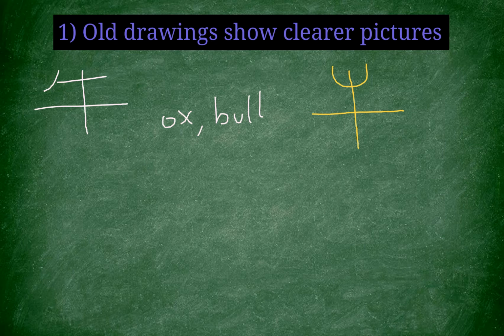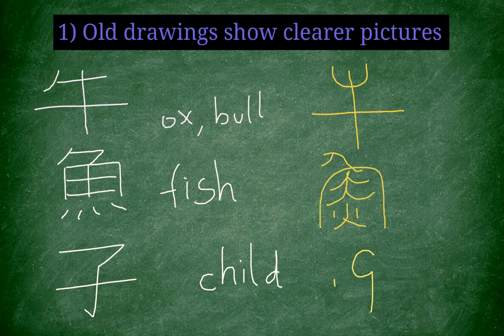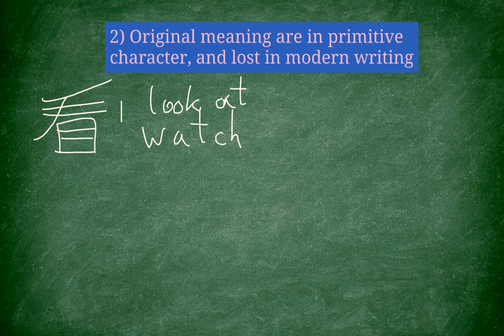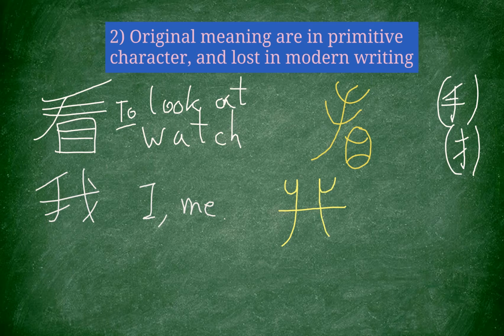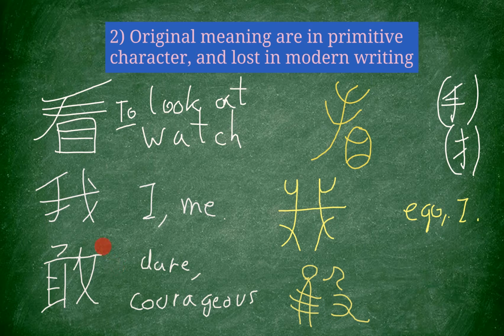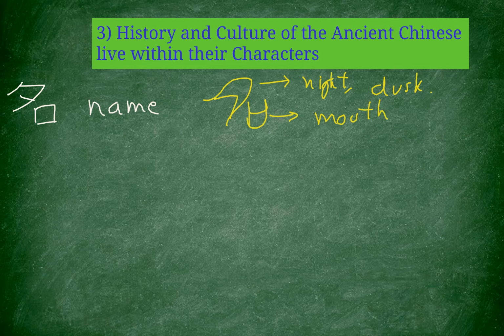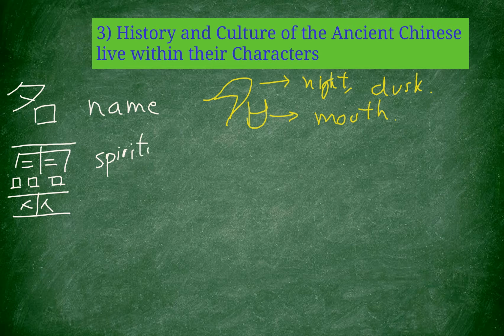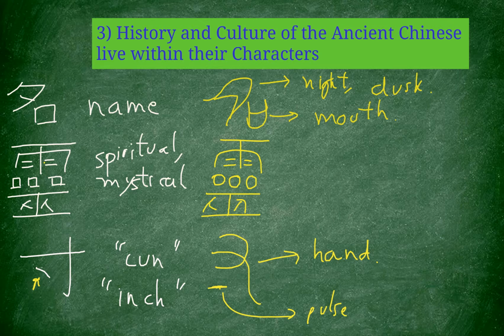3 ways to learn Chinese characters: Intro to Chinese Character of the Day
Here I explain how 3 ways of how primitive characters help you learn modern Chinese writing more efficiently. Examples are provided to make my point!